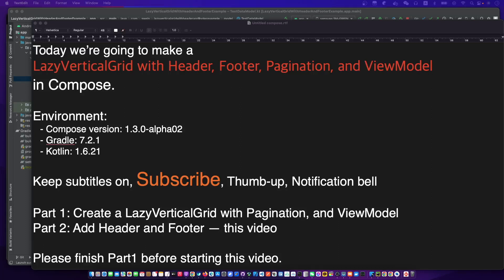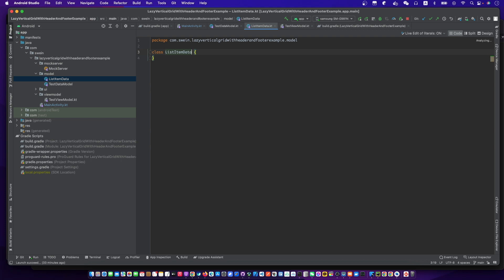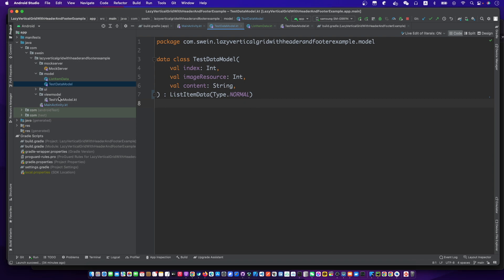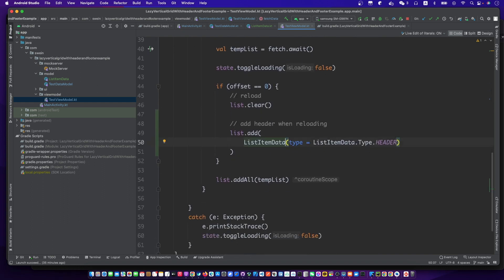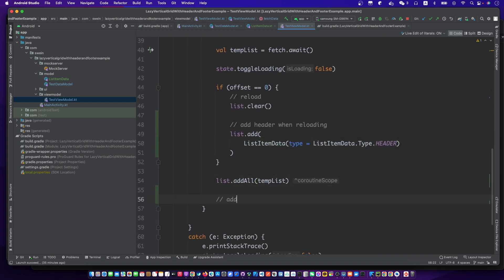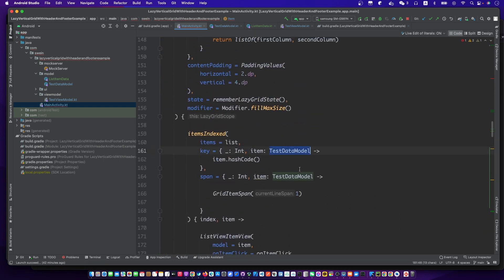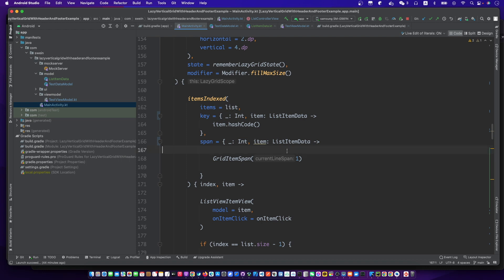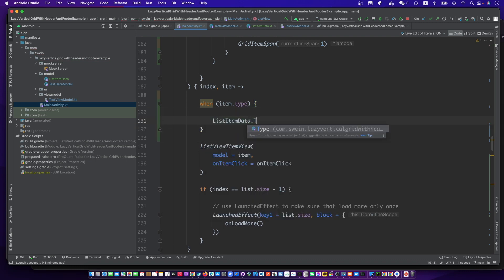jetpack compose lazyverticalgrid header and footer | 2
Today we’re going to make a
LazyVerticalGrid with Header, Footer, Pagination, and ViewModel
in Compose.

Environment:
 - Compose version: 1.3.0-alpha02
 - Gradle: 7.2.2
 - Kotlin: 1.6.21

Part 1: Create a LazyVerticalGrid with Pagination, and ViewModel
Part 2: Add Header and Footer — this video

Please finish Part1 before starting this video.

Chapter:
00:00 Introduce
0:21 Example review from last video
0:39 Create a open class for Grid Item Type
1:28 Add header and footer data
3:15 Add header item view and footer item view
9:18 test

CN
我们来学习一下制作一个jetpack compose 列表添加头和尾的例子吧。

KR
이번에 안드로이드 jetpack compose lazyverticalgrid with header and footer 예제를 같이 공부합니다.